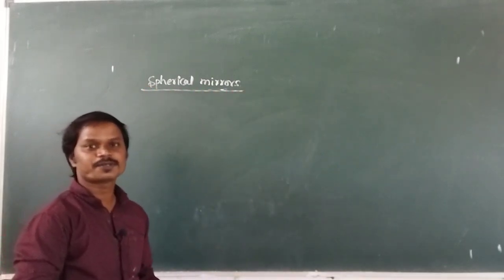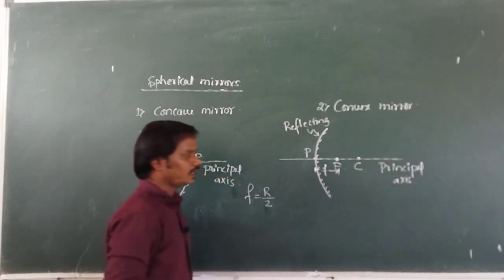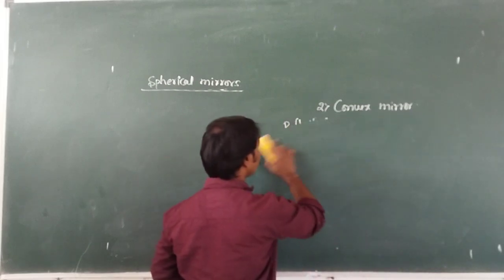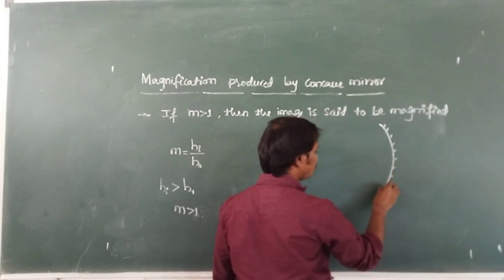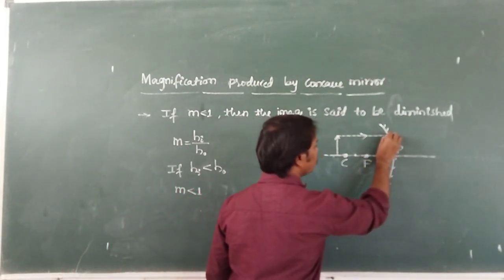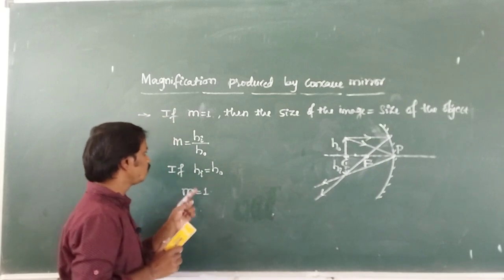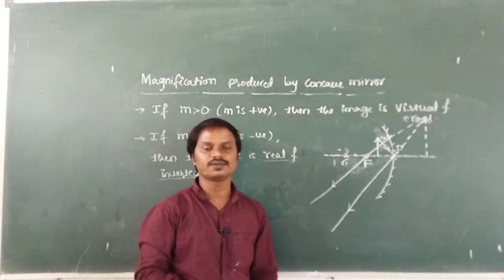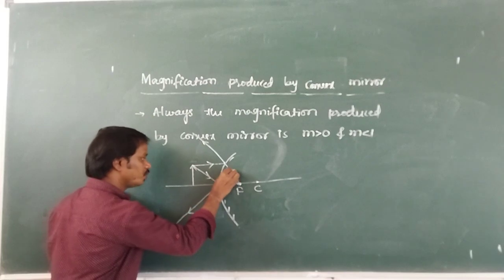Ray optics - Part 4| KCET/NEET